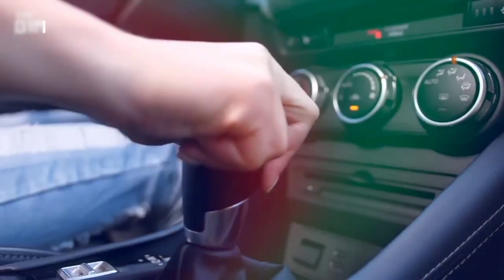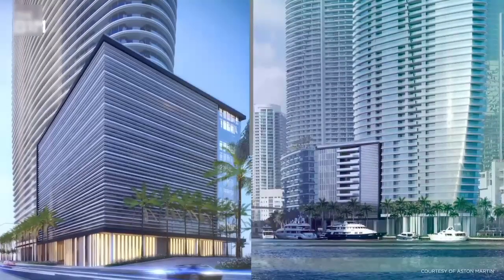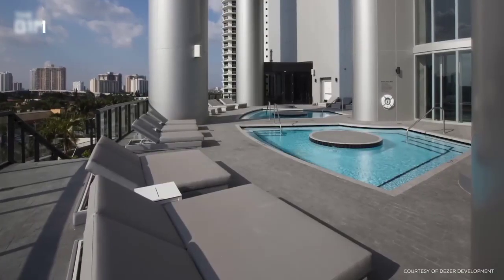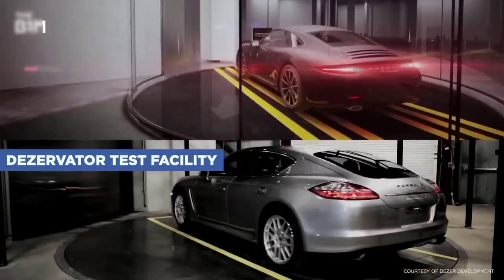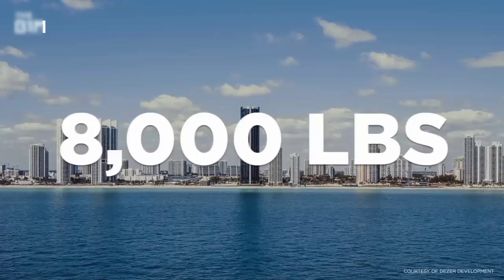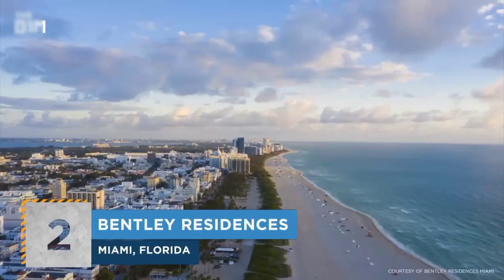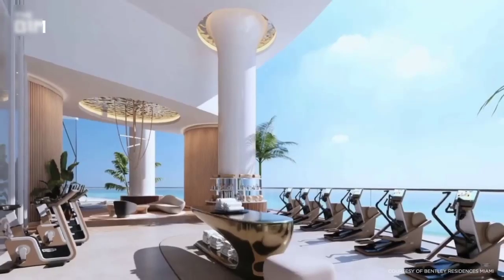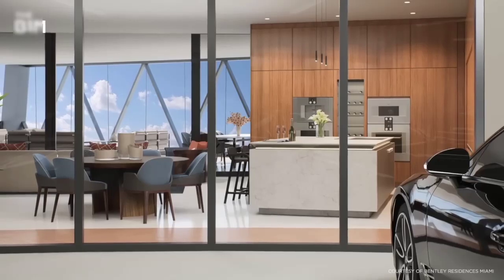mega project of aston martin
There's a shift in gear happening. Car designers are breaking out of their automotive industry confines and entering the world of construction. Yes, you heard that right. From Porsche to Aston Martin, some of the most renowned supercar manufacturers on the planet  are now getting into the skyscraper game. It's a move that ultimately extends the reach of these upscale brands from the streets in into the very homes of ultra wealthy consumers.And it helps both the car manufacturers and property developers to stand out and tell more of a brand story in their increasingly crowded respective markets. So buckle up as we take a look at six buildings with an auto architect in the driver's seat.
aston martin built a skyscraper
aston martin build
sston martin building miami
chinese president spends $200 billion to run train under the ocean
china mega project 2023
china future megaprojects
China Secrets mega project
incredible machine
incredible rediscover technology
Chines failed mega project
china biggest mega project
china's insanely large mega projects
china's construction techniques shocked american engineers
construction technology shocked us engineers
cruise ship
cruise ship documentary
cruise ship documentary food
ship construction
cruise ship in storm
cruise ship stabilizers
life inside the world's largest cruise ships ever built
top 10 famous cartoon in the world
top 10 best animation movies in the world
top 10 most powerful intelligence agencies in the world 2023
top 10 secret project in the world
underground secret house
underground secret house in jungle
most useless megaprojects in the world
most expensive mega projects in the world
most amazing mega projects in the world
saudi arabia future 1 trillion mega project